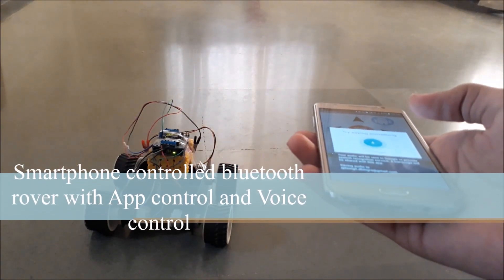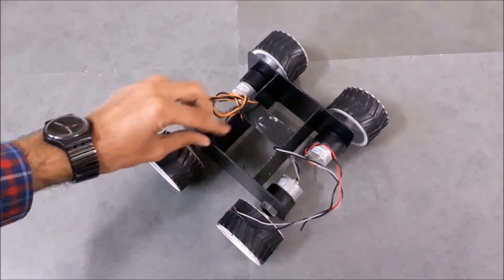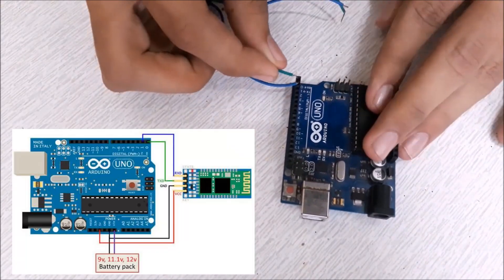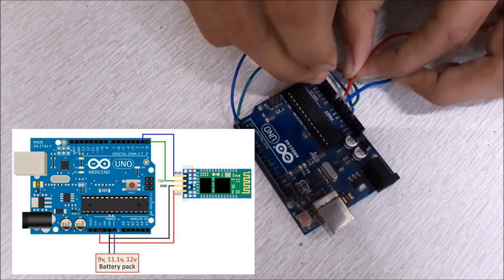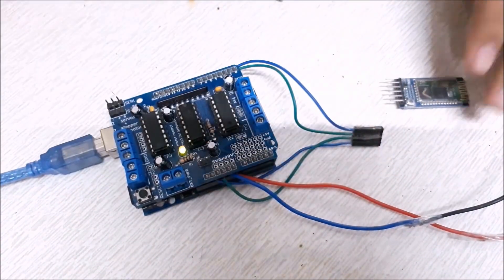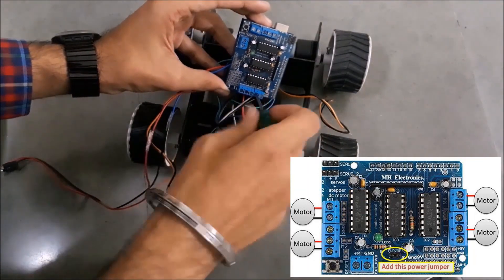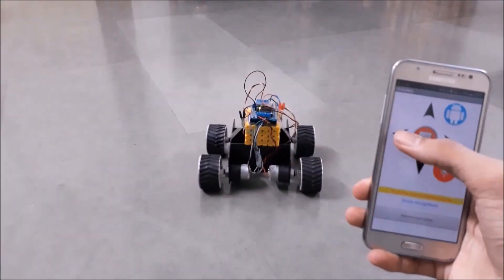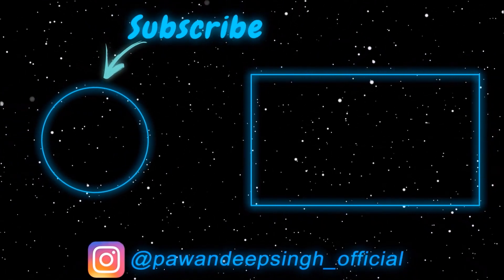Make mobile bluetooth controlled rover using Arduino uno | DIY | Tutorial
I made a 4 wheel drive rover which can be controlled using a smartphone and its bluetooth. To make this rover I used an arduino uno, Hc-05 bluetooth module, L293d shield, Battery pack of 11.1 volt and 5200 mAH. Also special thanks to my friend samyak vaidya for helping me build and do fabrication work of the rover.

Project and video by Pawandeepsingh Dhingra